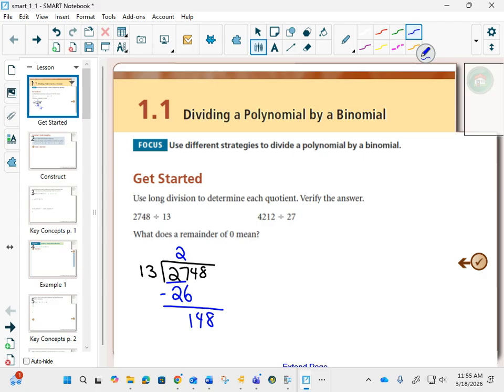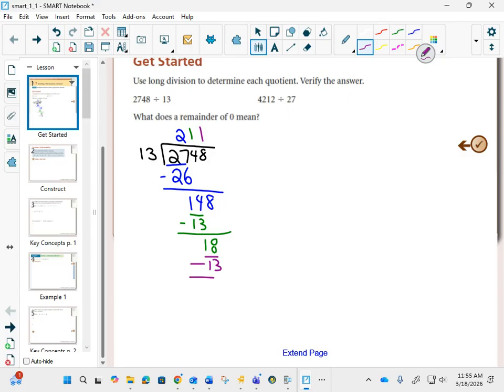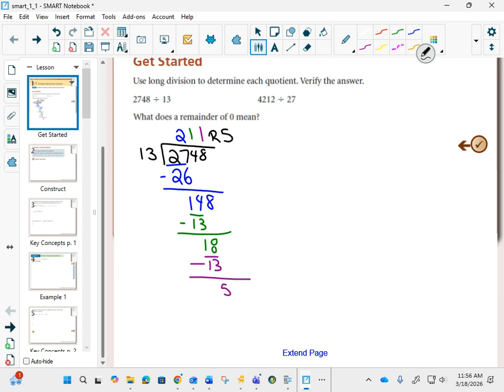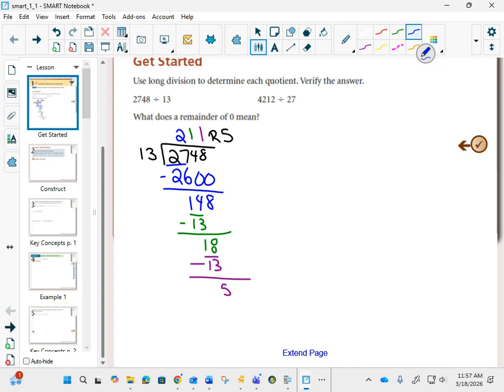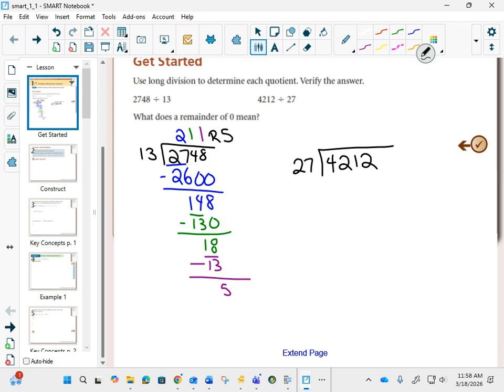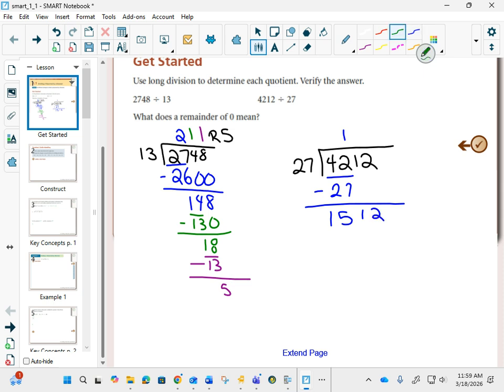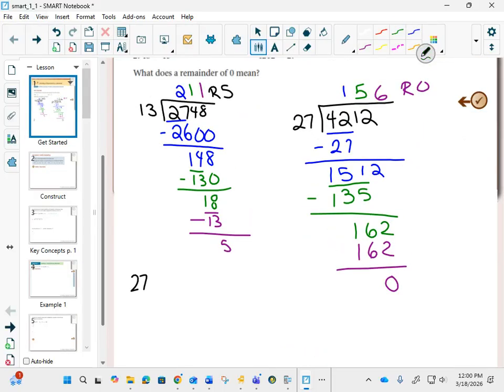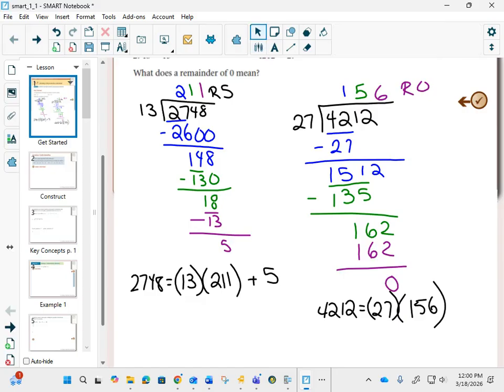40SP 1 1 Long division intro